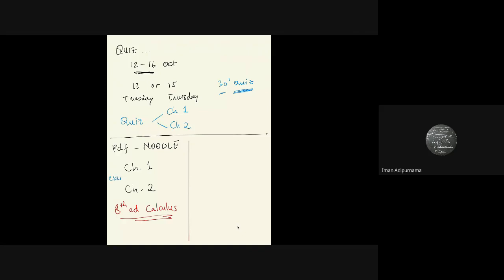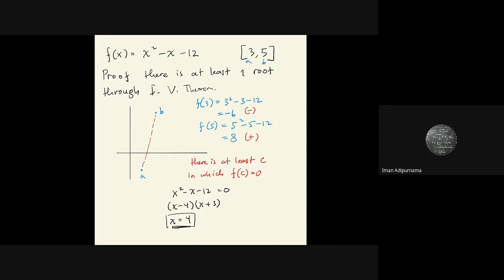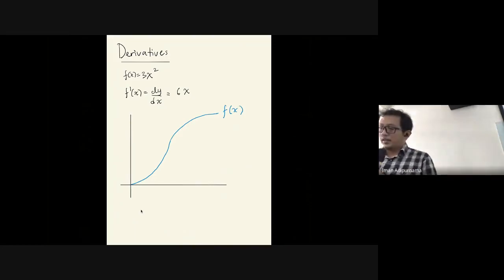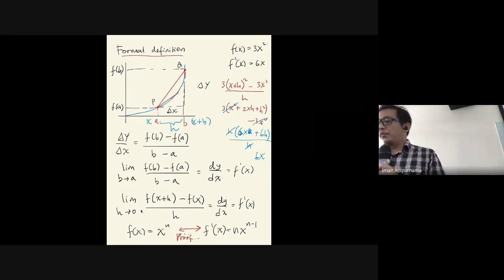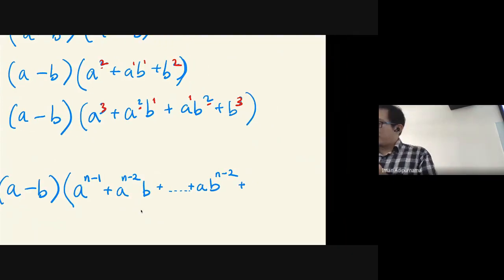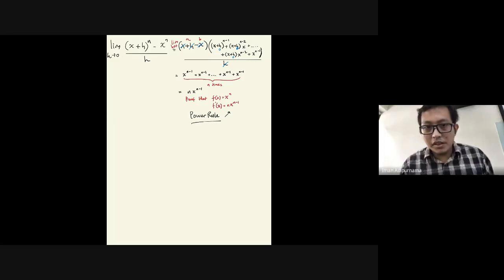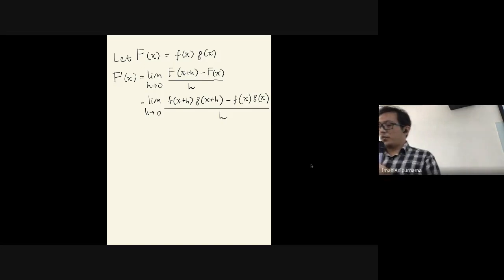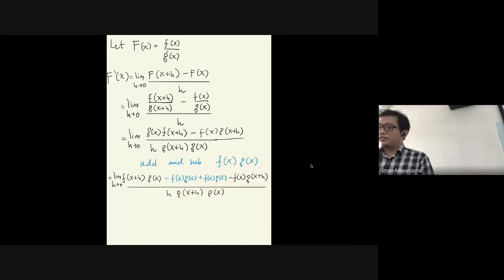Calculus CE162A011 Class 9_29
This is the recording of the class on 9/29. We discussed the derivatives, the concepts and how to proof some of the formulas.